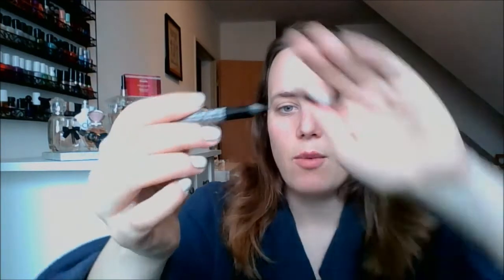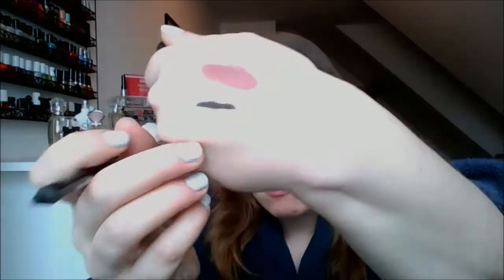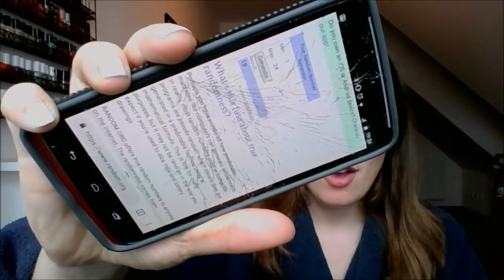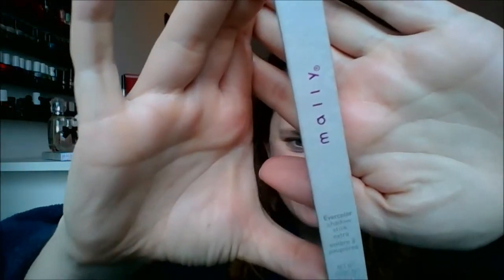Advent Calendar #5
SO it is Number 18 this week and I am really excited about the new products.